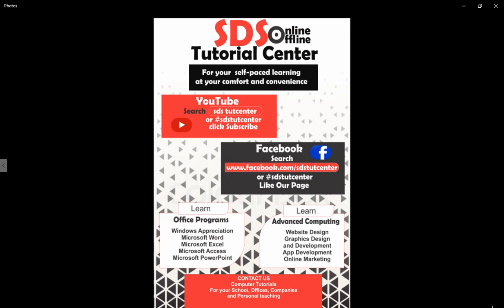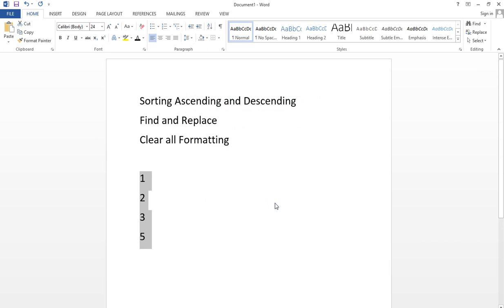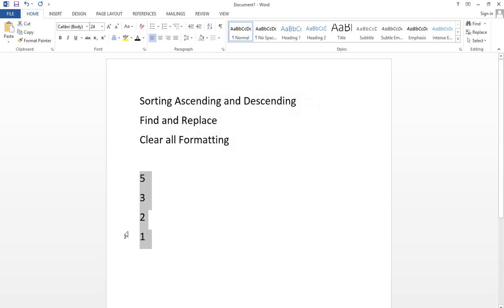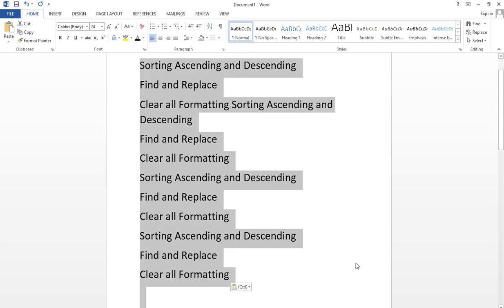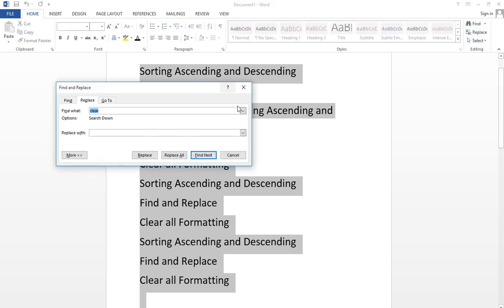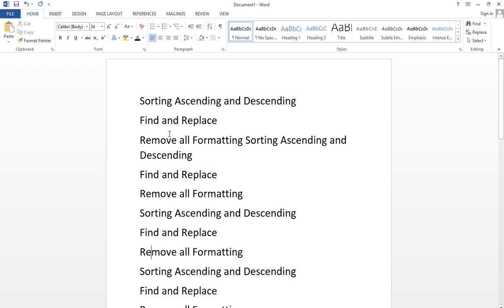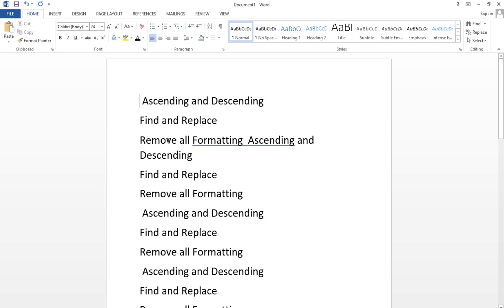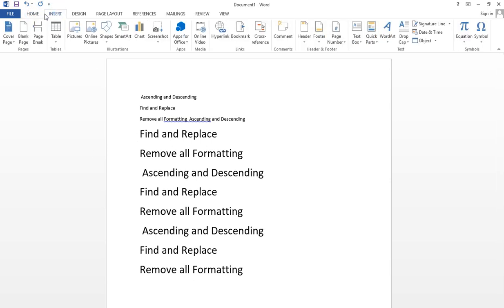MS WORD LESSON 5: Sorting Ascending and Descending etc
How to work with Sorting Ascending and Descending, Find and Replace, Clear all Formatting

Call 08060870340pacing